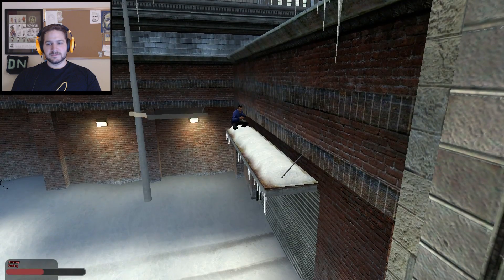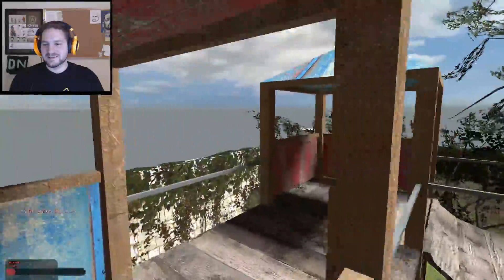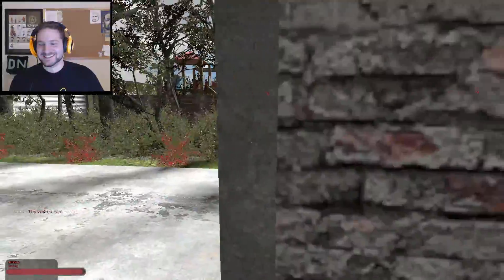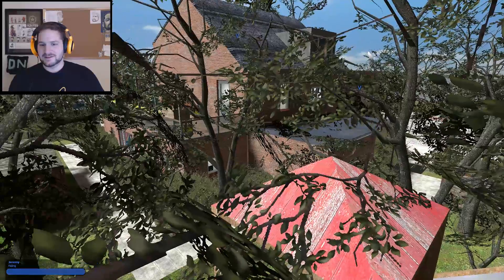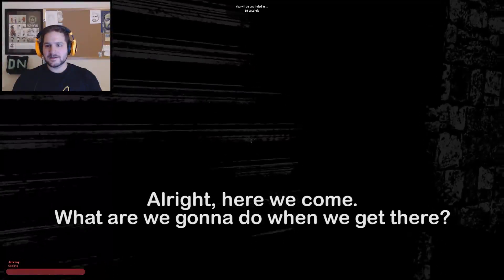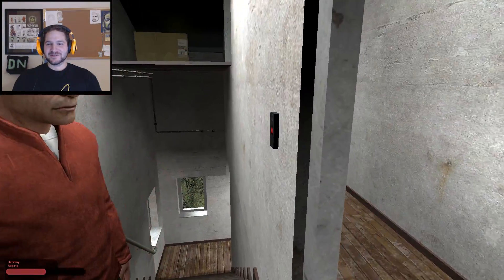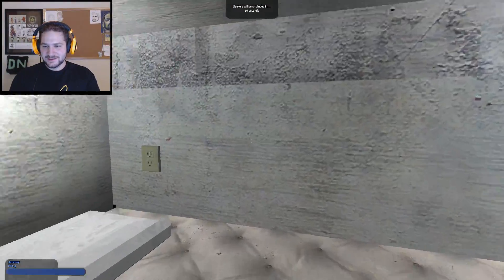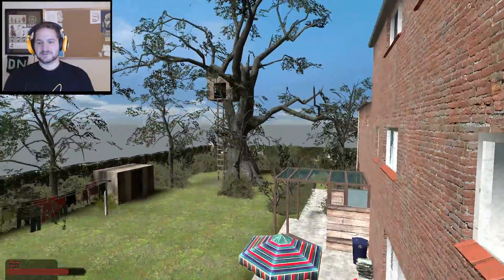I'M THE BEST AT HIDING! | Hide and Seek with Friends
Jeremy is joined by Kat, Mike, and Nick as they hide in places not meant for humans and then other humans attempt to jam themselves in there to find them.

Ship anything to:
Jeremy Dooley
Roosterteeth
1901 E 51st St Box 20

SOUND EFFECTS
Freesound.org
scribble
by indigosierra